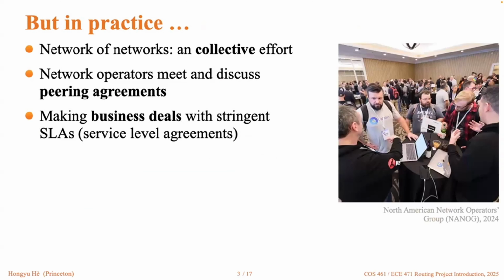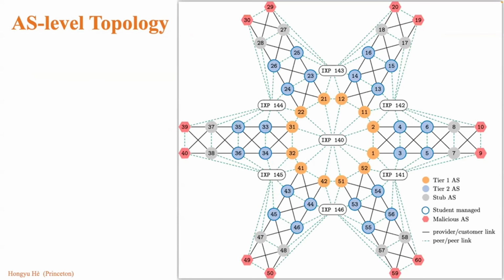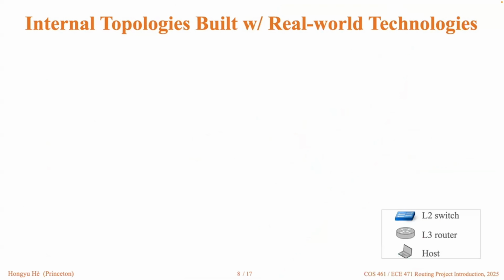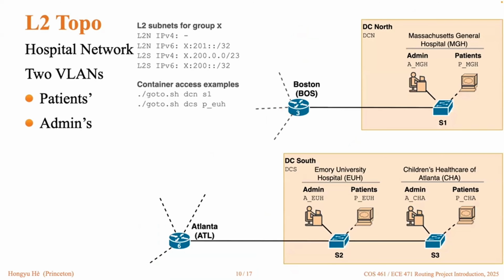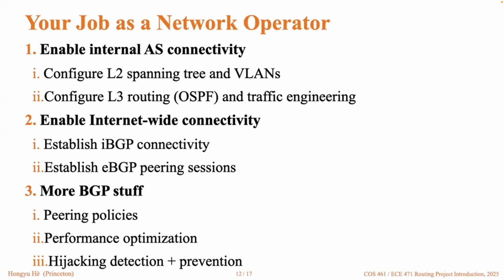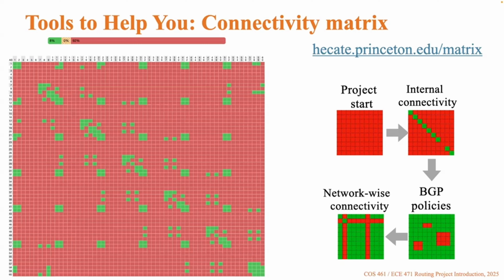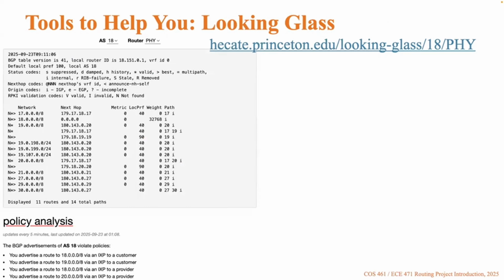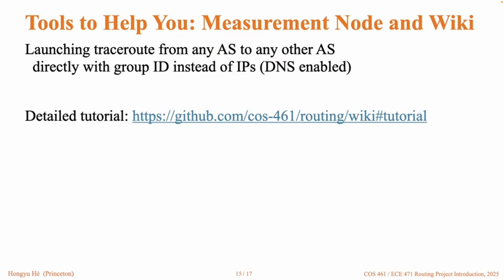Internet Routing Project Introduction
COS 461/ECE 471 at Princeton University

00:00:00 Intro
00:00:20 How students traditionally learn networking
00:00:49 Networking in practice
00:02:14 The routing project
00:02:39 AS-level topology
00:04:06 Internal topology overview
00:05:00 Layer-3 topology
00:05:37 Layer-2 topology
00:06:02 Assignment questions
00:08:11 Connectivity matrix
00:11:17 BGP looking glass
00:12:00 Network measurement node